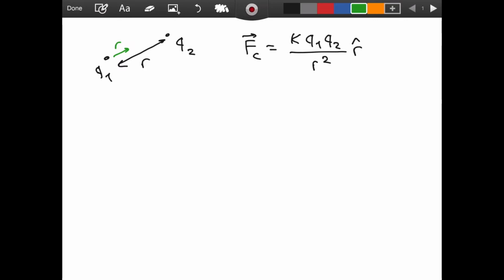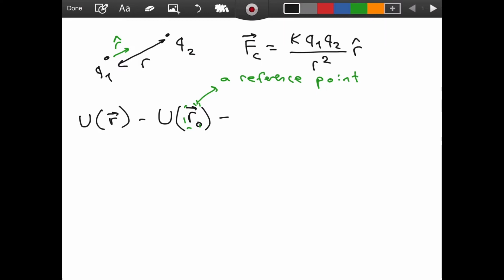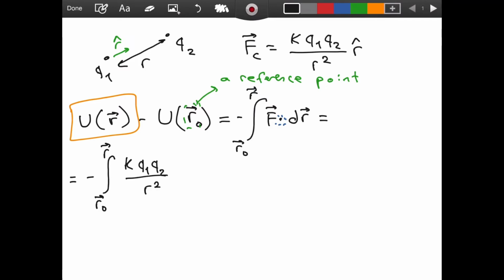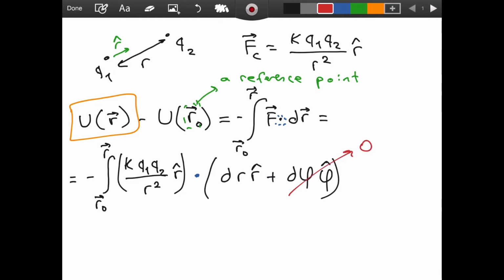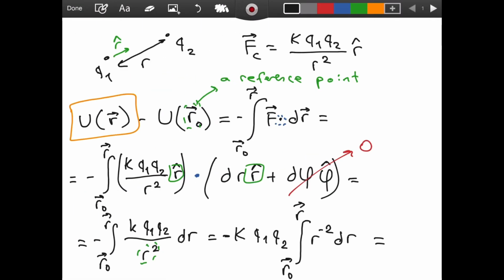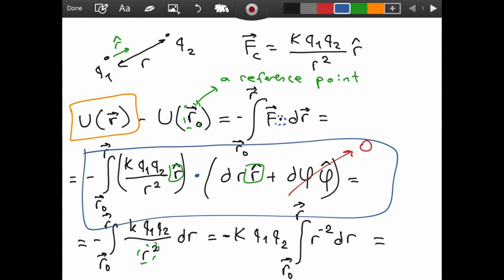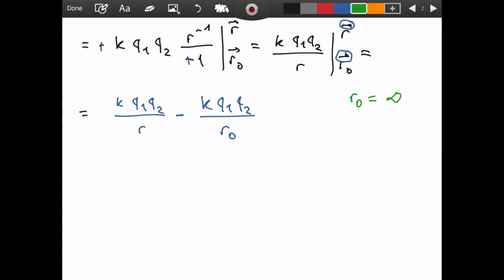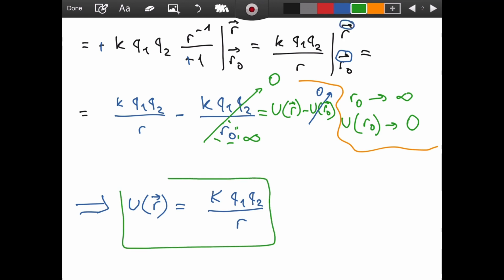Electric Potential Energy Formula DERIVED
In this video, I derived the electric potential energy formula. In my derivation, I used Coulomb's law and the integral definition of potential energy.